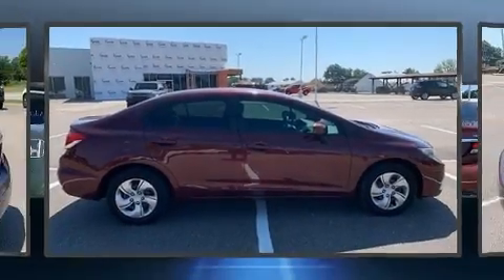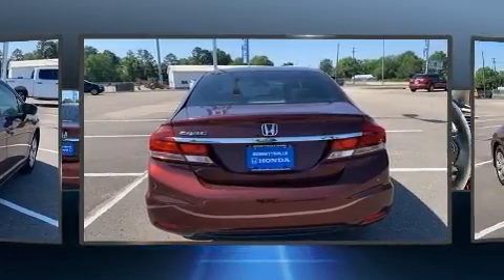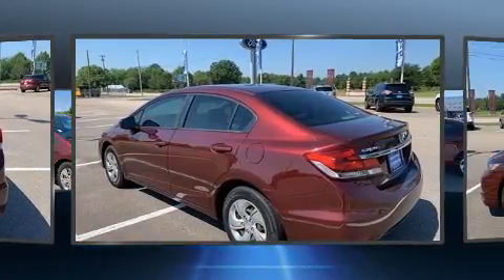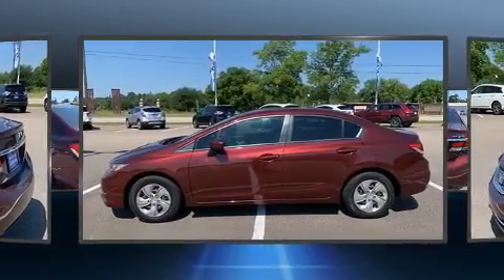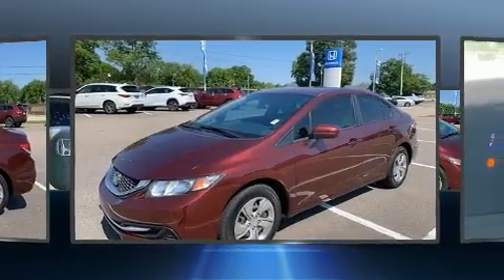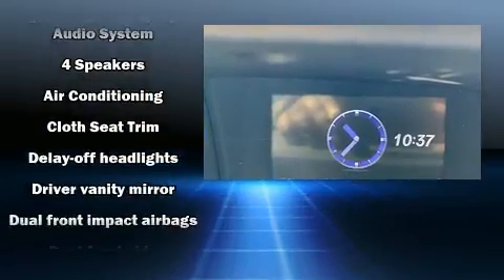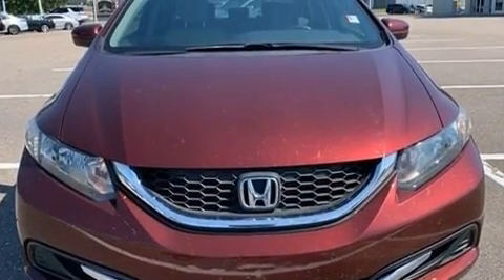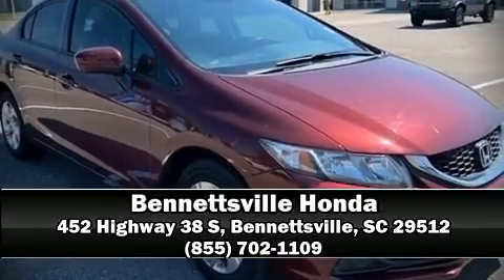2015 Honda Civic LX in Bennettsville, SC 29512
Bennettsville Honda
452 Highway 38 S

Step into the 2015 Honda Civic With fewer than 50,000 miles on the odometer, this 4 door sedan prioritizes comfort, safety and convenience. It features a continuously variable transmission, front-wheel drive, and a 1.8 liter 4 cylinder engine. Top features include remote keyless entry, a tachometer, an outside temperature display, front bucket seats, tilt and telescoping steering wheel, power door mirrors, power windows, and much more. You and your passengers will enjoy the stereo system, which includes a CD player with MP3 capability, and 4 speakers, providing excellent sound throughout the cabin. Passenger security is always assured thanks to various safety features, such as: head curtain airbags, front side impact airbags, traction control, brake assist, a security system, and ABS brakes. This car was designed with safety in mind, allowing you to drive with even greater assurance. We'd also be happy to help you arrange financing for your vehicle. Come on in and take a test drive!